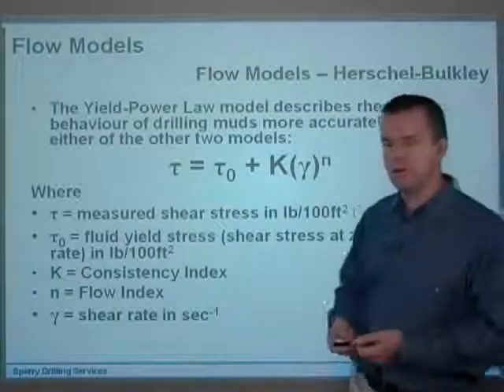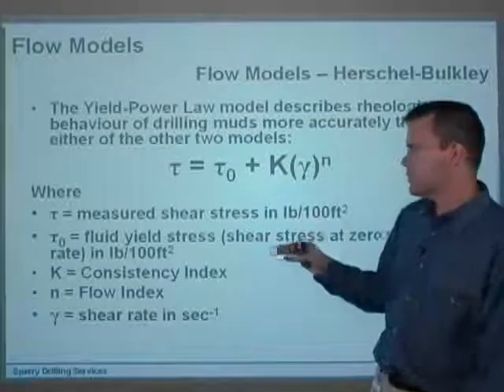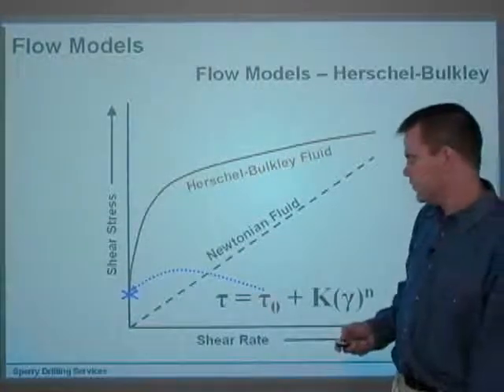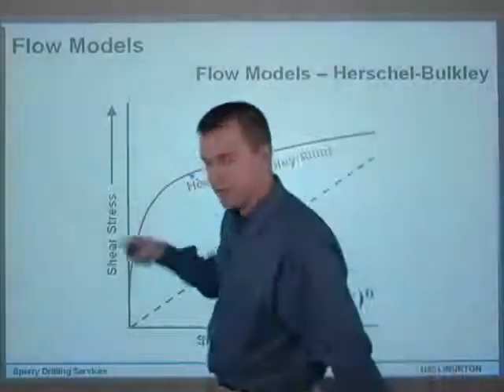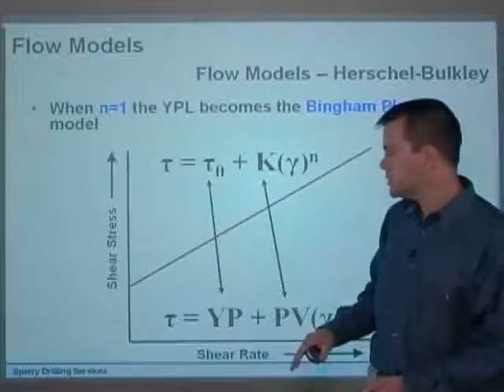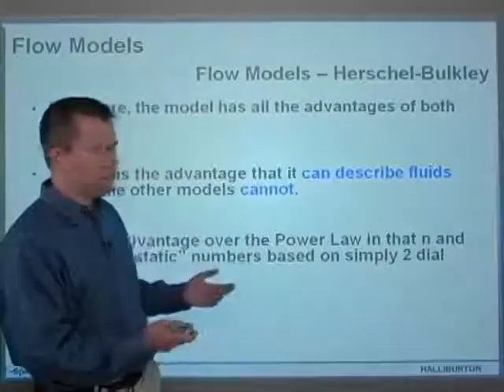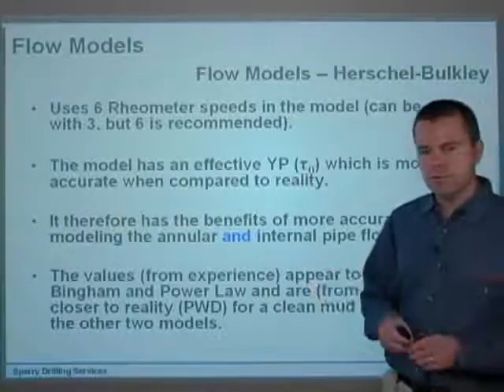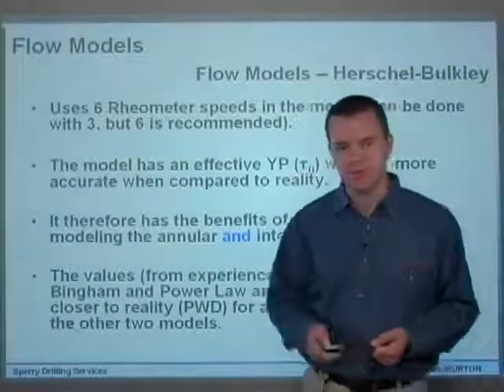Drilling fluids Flow Models 29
Drilling fluids Flow Models